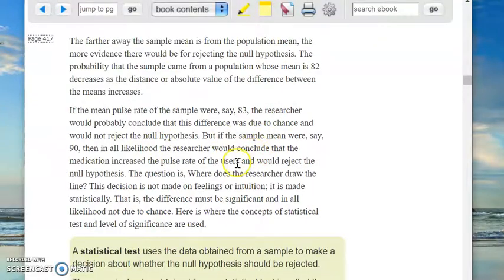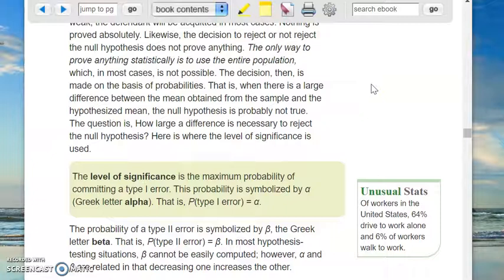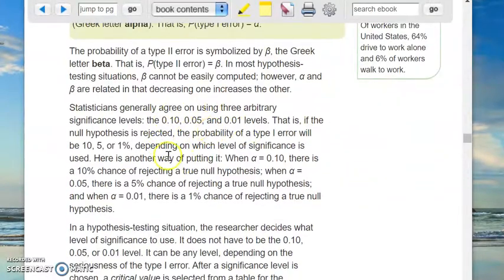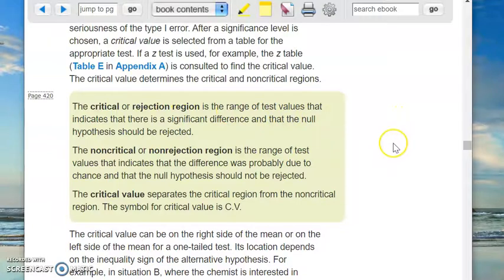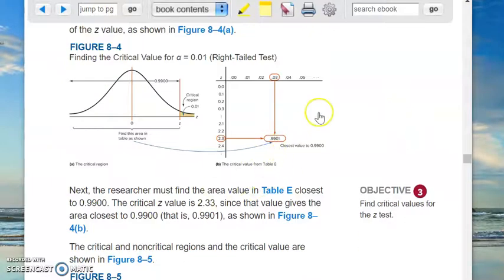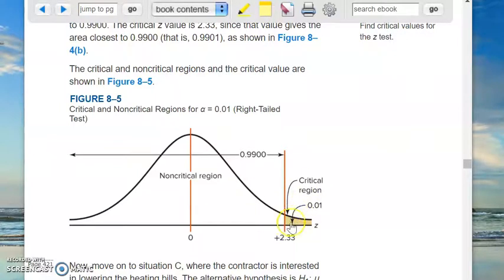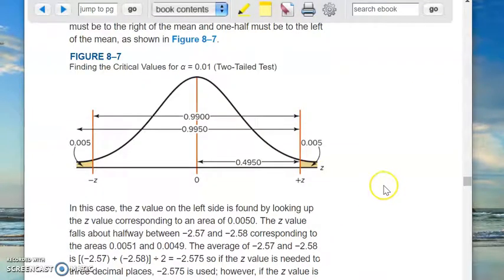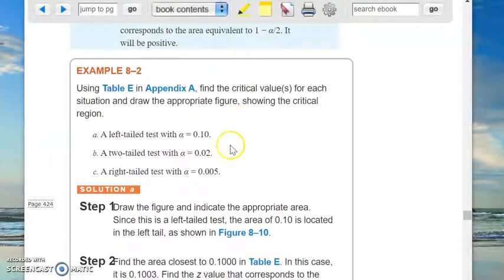Section 8 1 Recording # 4 Verbal error made on video; I say number 3 - but it is really number 4